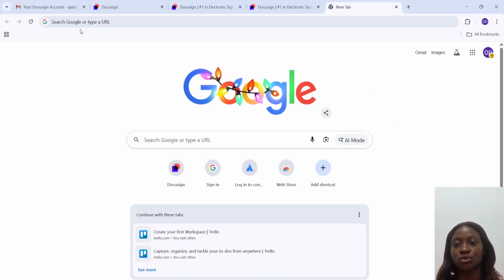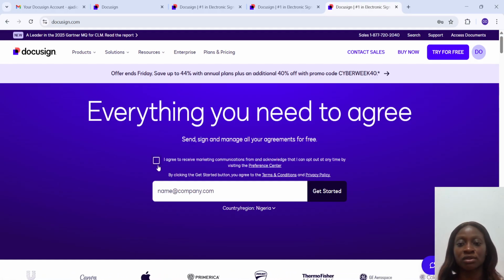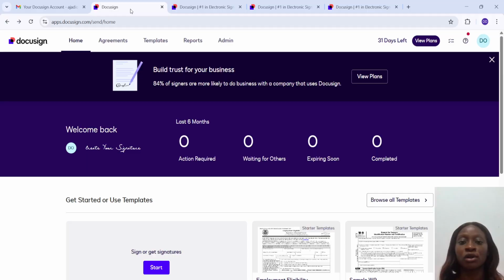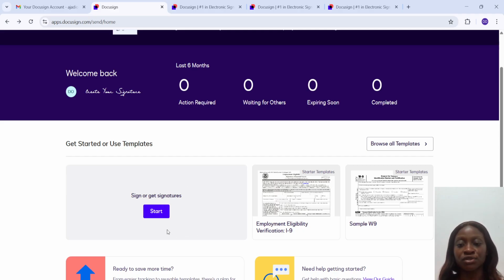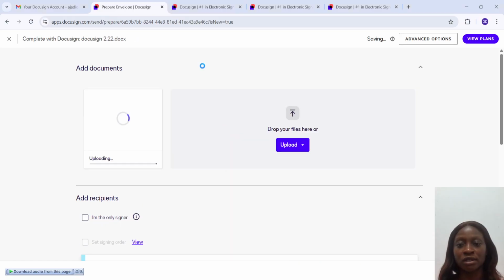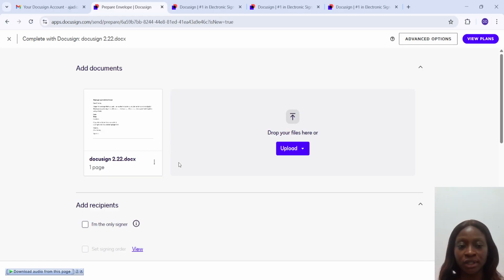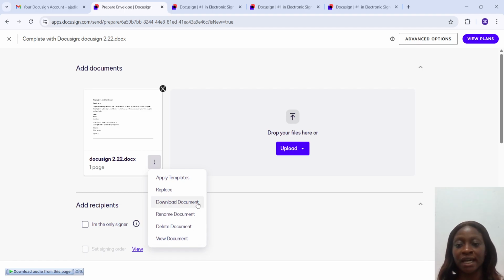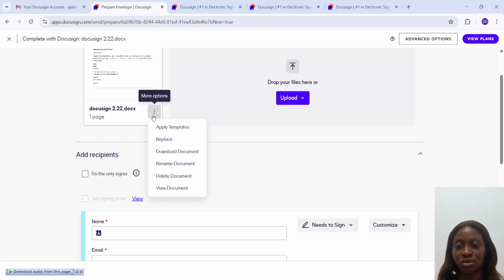How To Edit Documents in Docusign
In this video I will show you How To Edit Documents in Docusign. It would be good if you watch the video until the end so that you don't miss important steps.